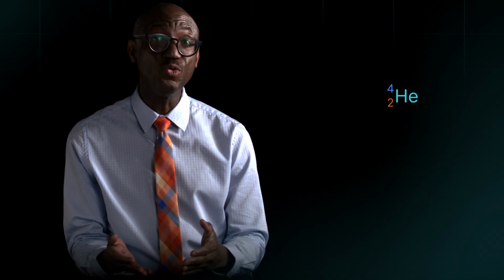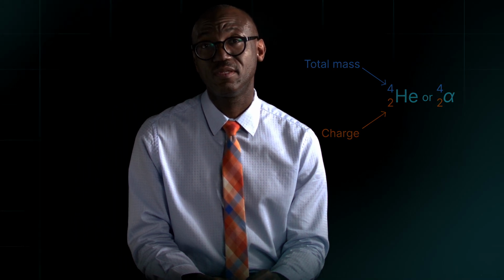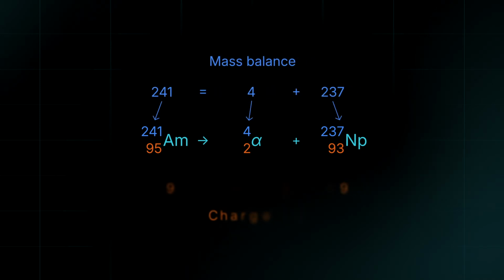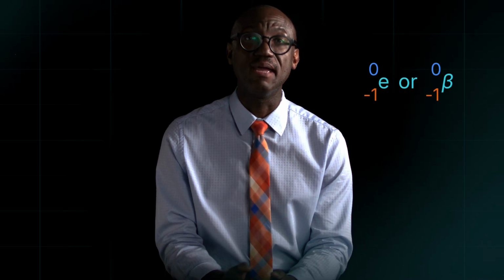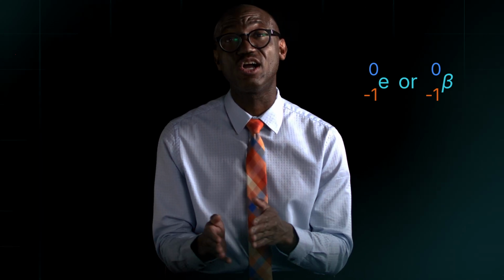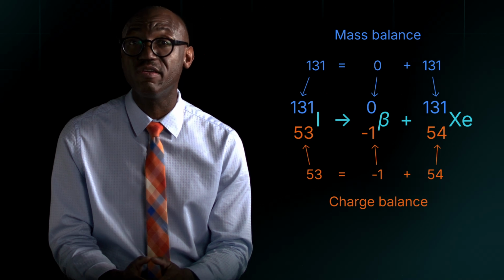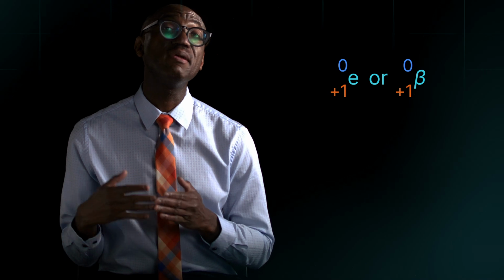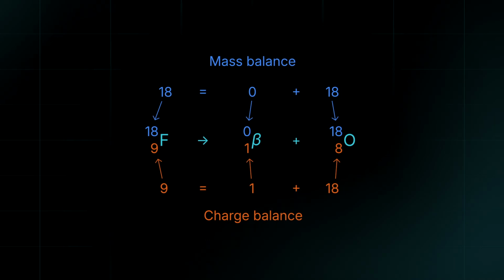Nuclear Reactions → Atoms Reimagined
In this video, students explore how nuclear reactions like fission and fusion change the nucleus, and how to represent those changes using balanced nuclear equations.